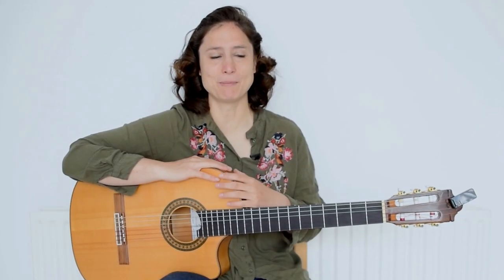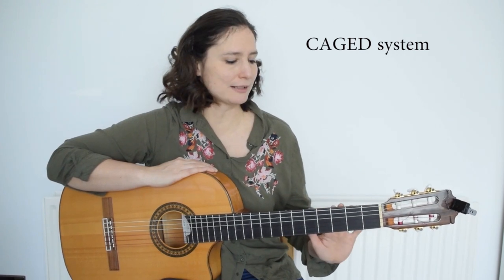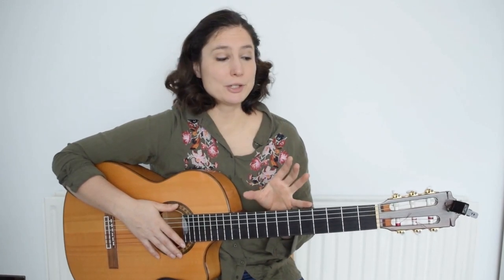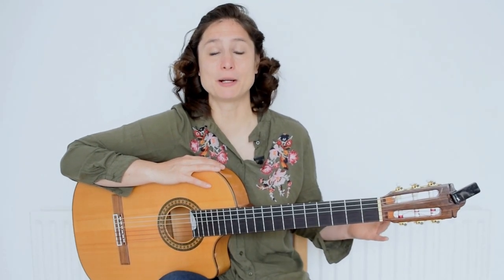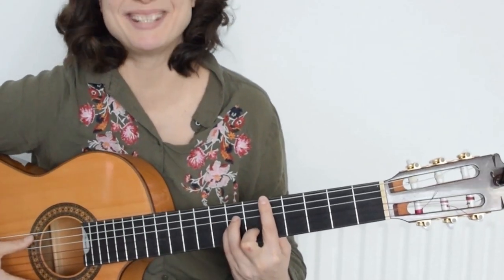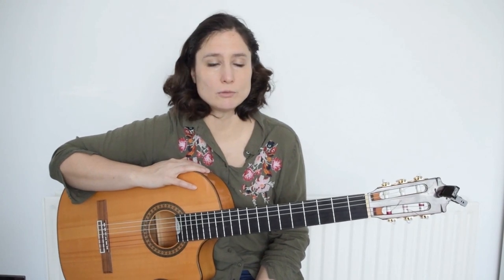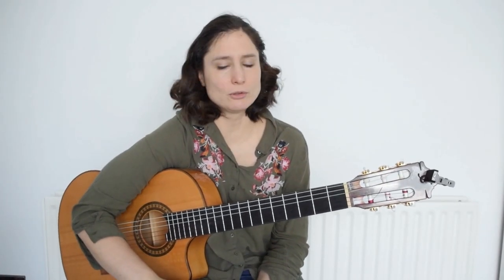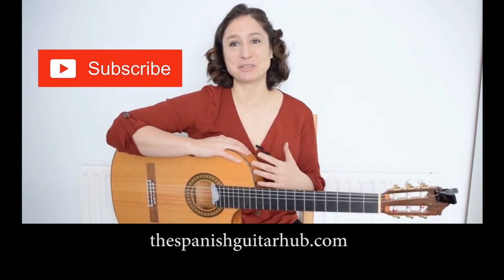Learn and play all the major and minor guitar chords (guitar lesson)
In this guitar lesson we will learn all the major and minor chords on the guitar using the CAGED system. CAGED system means that you can hold the C, A, G, E, D chords in the first three frets and using the barre you can hold all the other chords on the guitar. This way you can learn and cover all of the fretboard. Learn more in my new course: Learn Guitar Chords with Songs and Exercises.

If you really know and understand hand positions and notes, you can play literally thousands of chords on your guitar. None of the eight basic open chords contain notes higher than the third fret, so your hand doesn't have to move anywhere to switch between them. All kinds of basic chords are not something to play the first time, but something you can build on. Many of these chords require you to pinch the strings you are playing without touching adjacent open strings. A barre chord involves touching multiple strings with your finger at the same time, rather than simply tapping a specific note with your fingertip.

Learn Spanish guitar with one of my guitar courses:
Spanish Guitar Strumming Techniques:

This video is made possible by:
Marc-Oliver Gewaltig, David Rapp, Paul, Nicholas Brinkley, Daniel Gudiel, RP GadgetFixer, Greg Barker, Jay David, Douglas C Ward, thomas gray, bill talley, Sven Schaller, Bill Byth, Amed Mesa, Stephen Lafferty